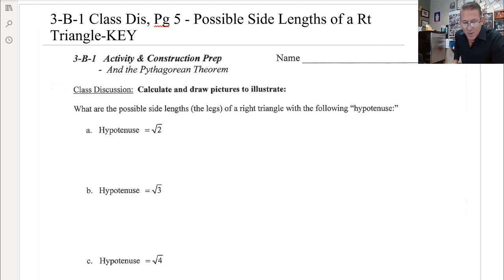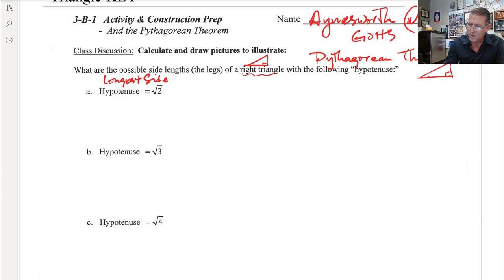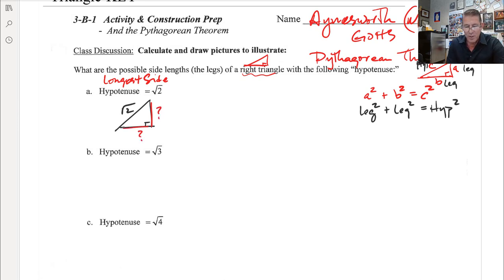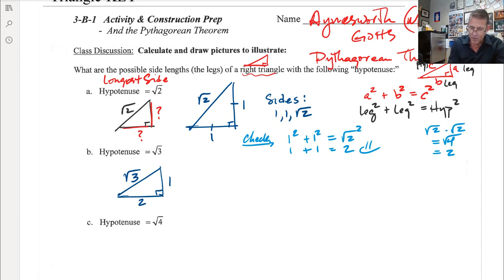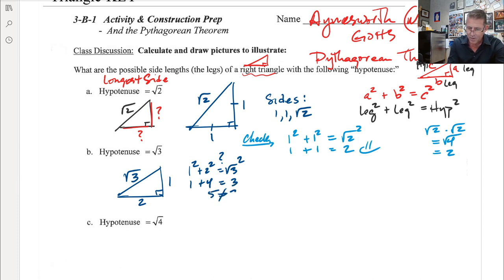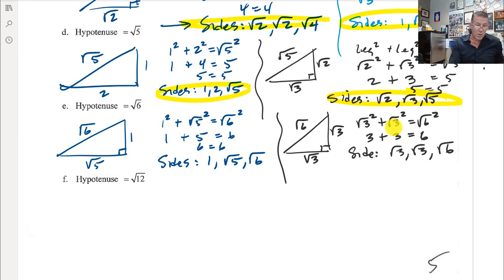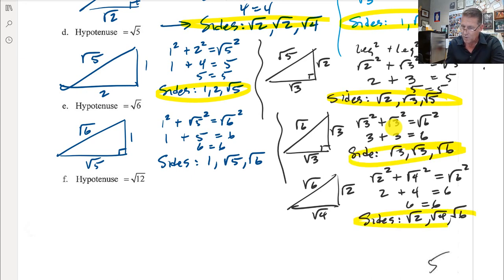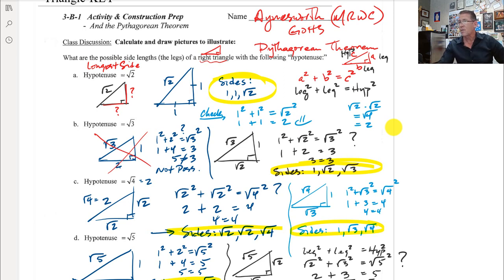3-B-1 Possible Side Lengths of a Right Triangle Given Hypotenuse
3-B-1 Possible Side Lengths of a Right Triangle Given Hypotenuse